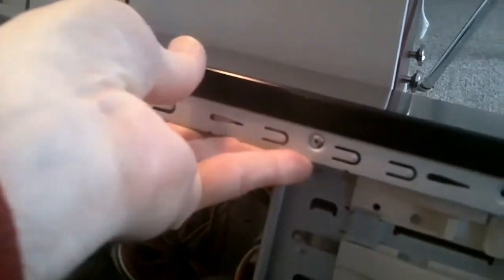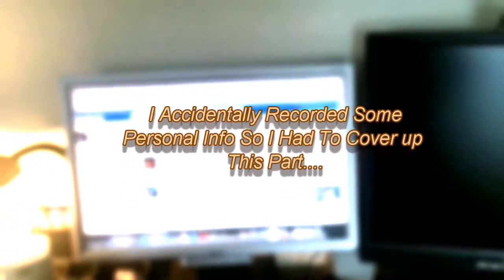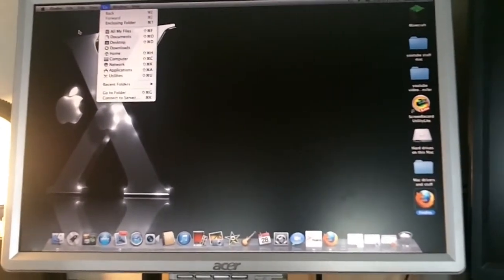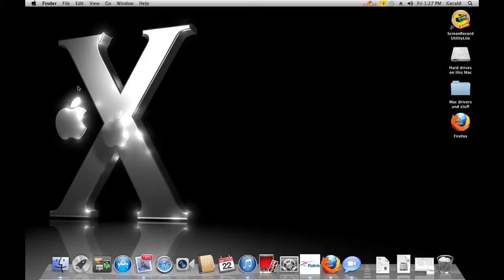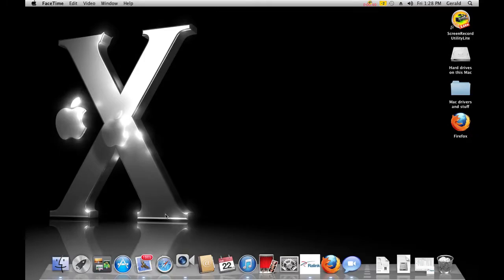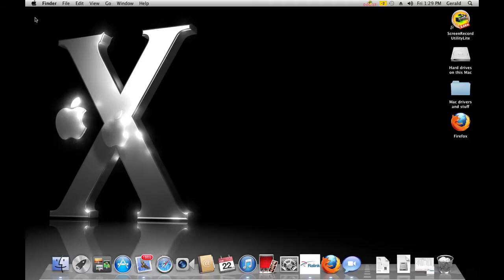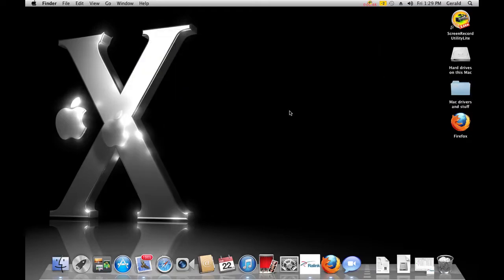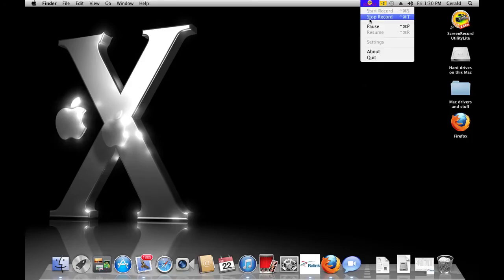My Cheap Hackintosh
I upgraded my old computer a while back and then decided to try installing Mac OS X Lion on it. Pretty much everything is working great except for facetime and icloud. not bad for a cheap Hackintosh.